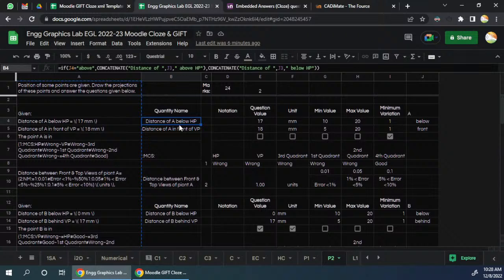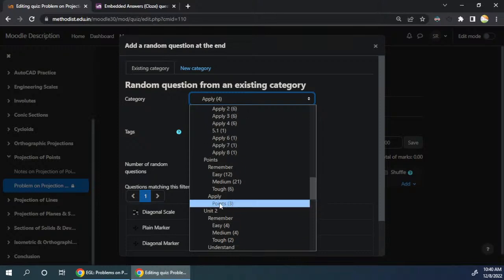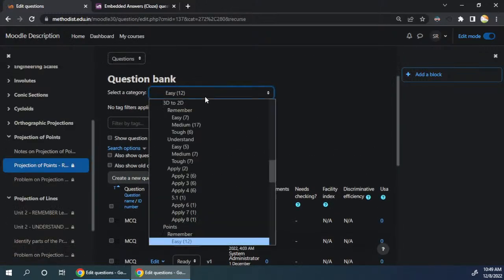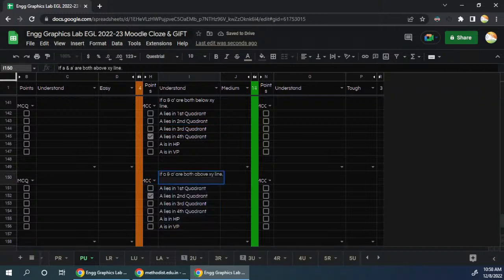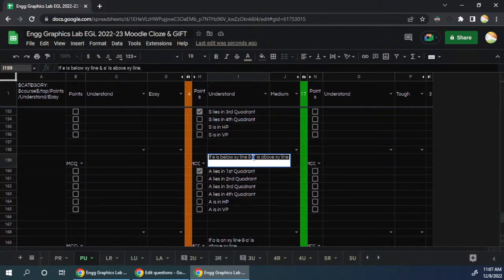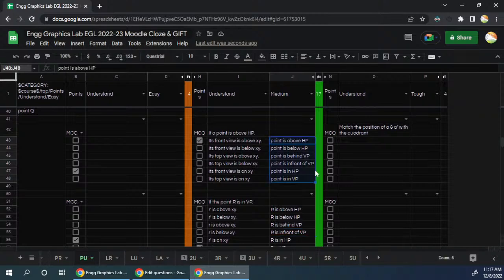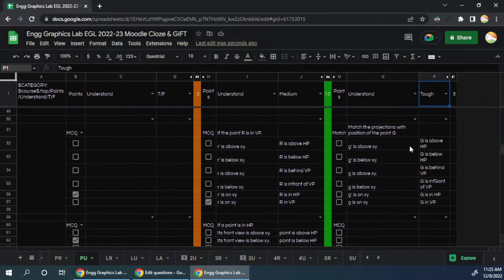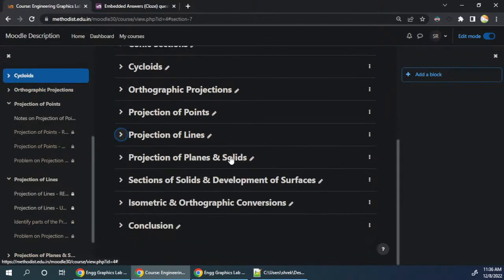Engg Graphics | Preparation of Moodle Question Bank | Projection of Points